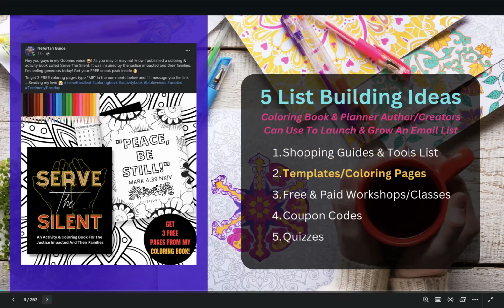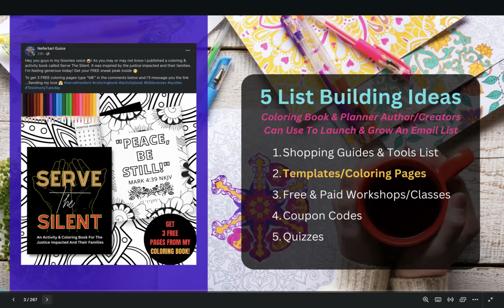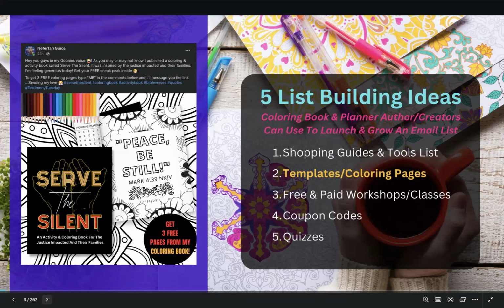5 List Building Ideas for Coloring Book and Planner Authors Creators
*** In the video I mentioned that doors for the next cohort of my Coloring Book Creator/Planner & Journal Bookcamp reopen in mid-March, it's actually mid-August***

Leave a comment 👇 if you'd like to be notified

🎨 Welcome to the Coloring Book Creator Podcast, Episode 56! 📚 In this episode, we dive into 5 powerful list-building ideas specific to coloring book and planner authors.

Growing your email list is crucial for staying connected with your audience, and we’re sharing innovative strategies to help you do just that. From creating engaging shopping guides and offering sample templates to hosting impactful workshops and utilizing quizzes, these tips will help you build and nurture a thriving email list.

Plus, we have a bonus idea that involves leveraging custom ChatGPT for personalized engagement.

Discover how these techniques can elevate your publishing business and keep your audience engaged.

Don’t miss out on these actionable insights and start growing your email list today! 🎧✨

🕰️ Timestamps For This Video:
00:00 Importance of Building an Email List
01:54 🛒 Shopping Guides & Tools Lists 🛒
03:58 🖍️ Templates & Coloring Pages 🖍️ @ (mentioned)
05:58 🎓 Free & Paid Workshops 🎓
07:30 💸 Coupon Codes 💸
08:34 📝 Quizzes 📝
09:37 Custom GPT's
12:23 In Conclusion

Validate Your Coloring Book Idea Before You Make It Mini Course